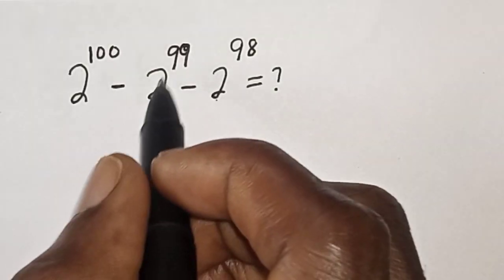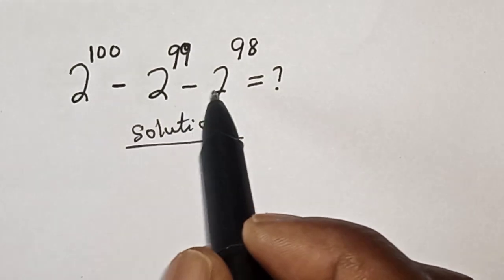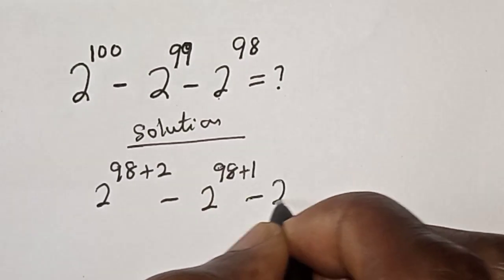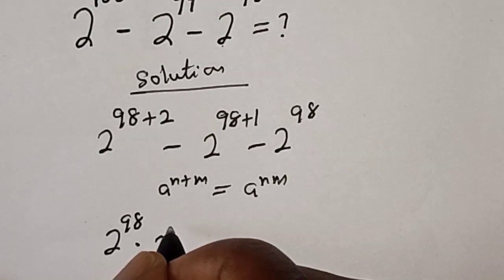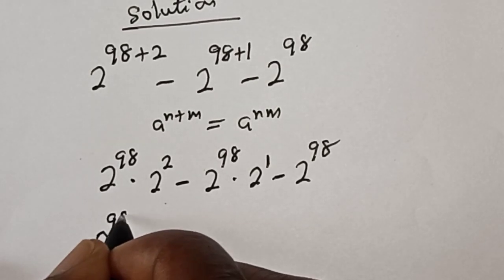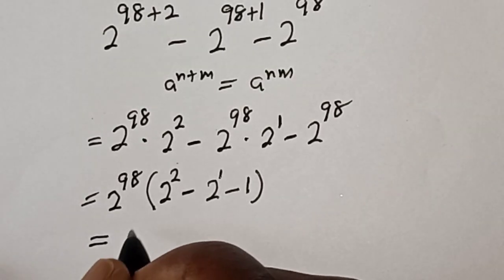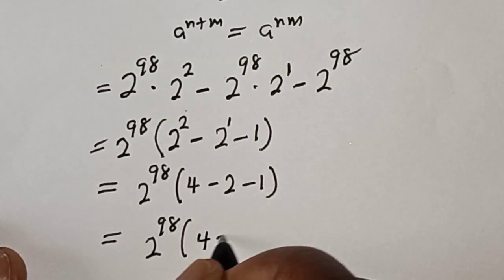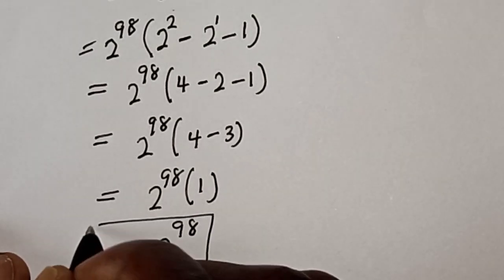A Nice Math Problem 2^100-2^99-2^98=? | Quick Trick!!!